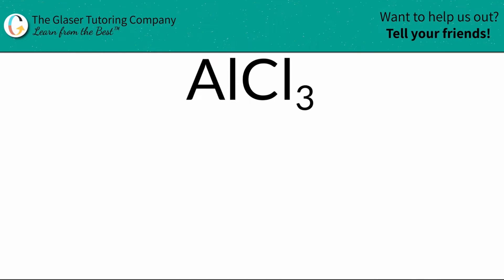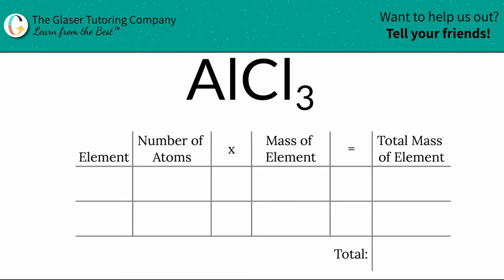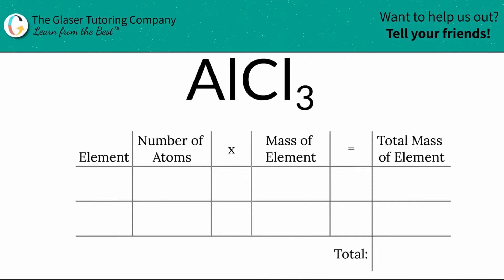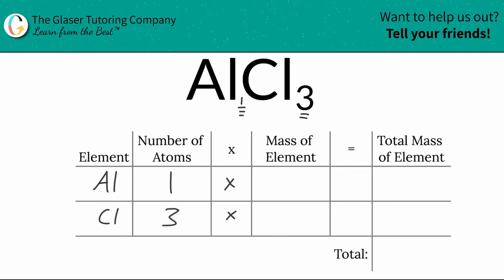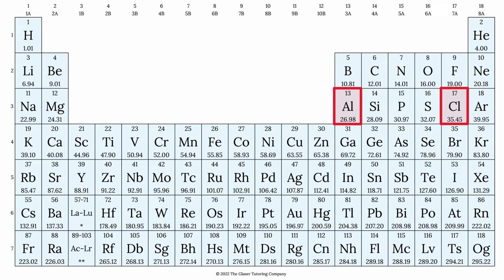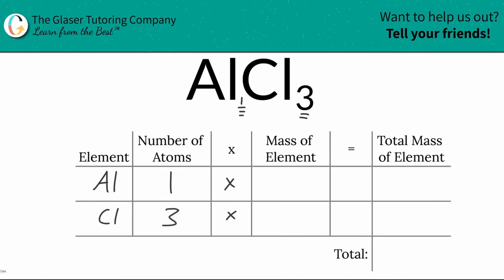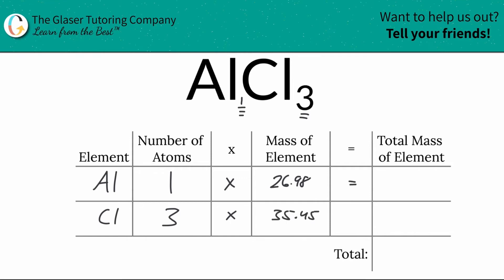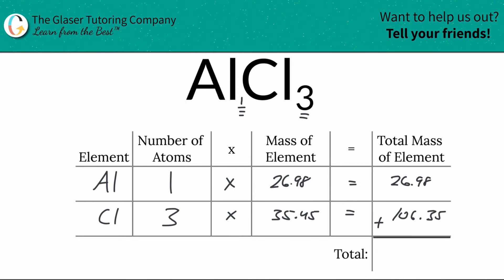How to find the molecular mass of AlCl3 (Aluminum Chloride)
Calculate the molecular mass of the following:
AlCl3 (Aluminum Chloride)